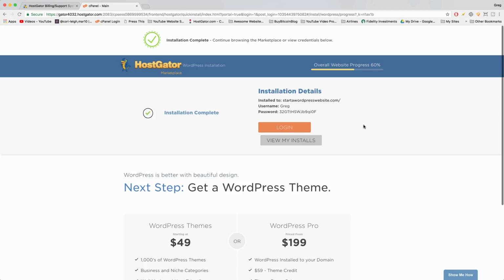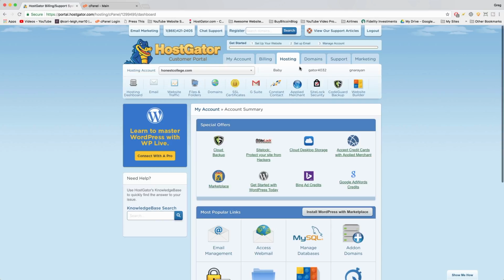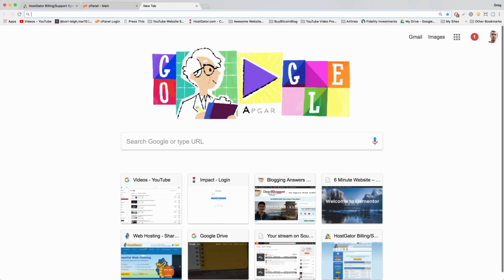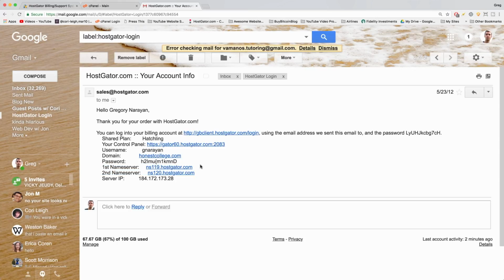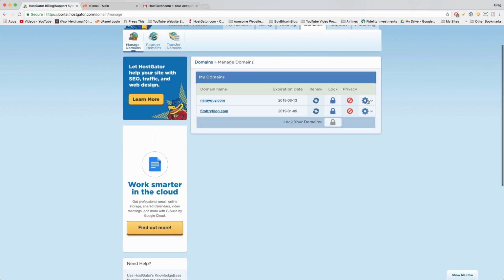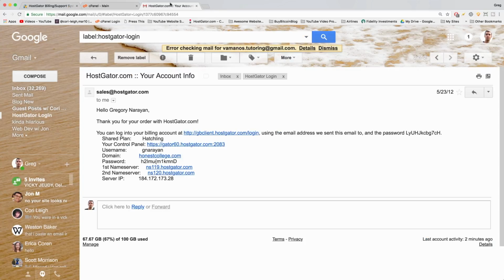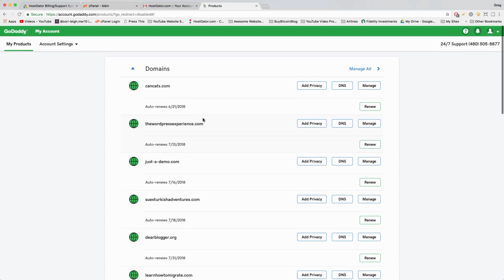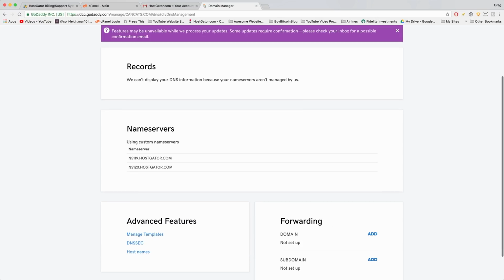Change Nameservers to Point Domain at Hosting - #6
We now need to make sure your name servers are correct so your domain points to your hosting. This can be done at HostGator, GoDaddy, or wherever you registered your domain. It's possible your nameservers are already setup but it's a good idea to do this step anyways.

Whatever you want to create, I want to help, and am always here (on YouTube, FB, Twitter, and Email) for you.